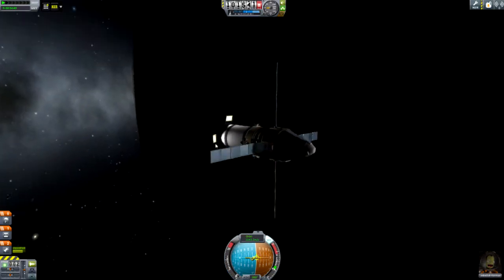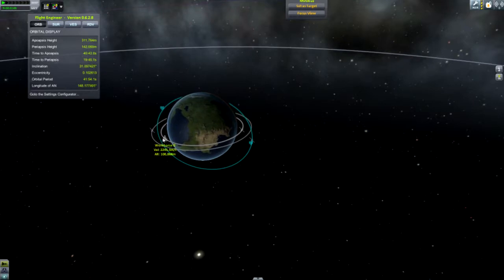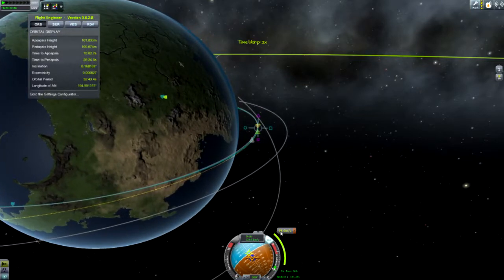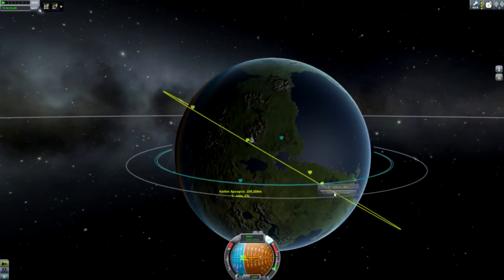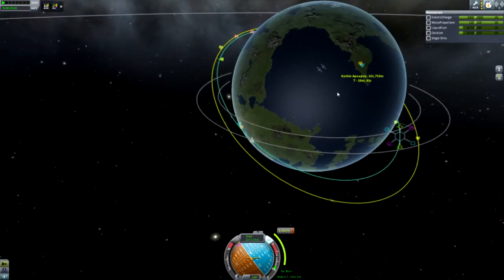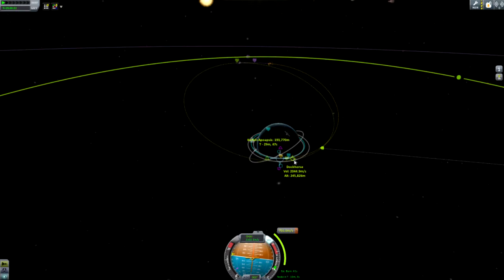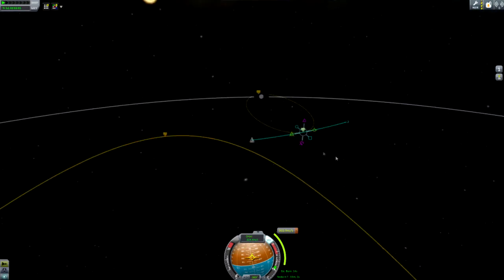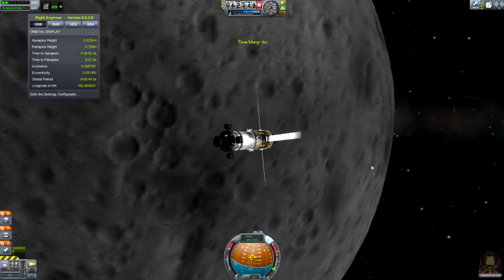Kerbal Space Program: How to Orbit 'n Junk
Moving on with our tutorial series, we return to Jeb in the Workhorse.  Today's lesson: Basic orbital mechanics.